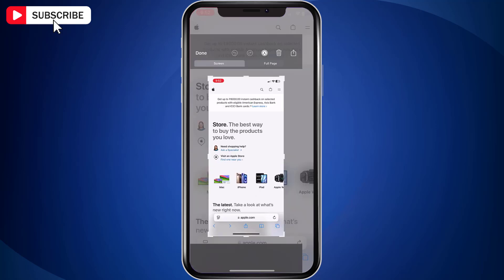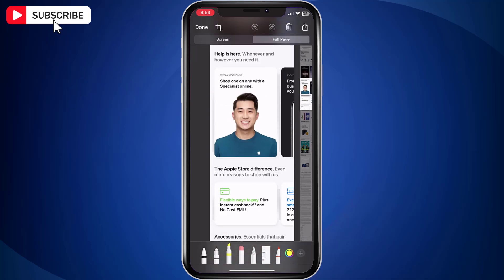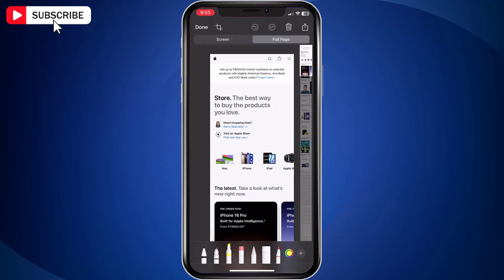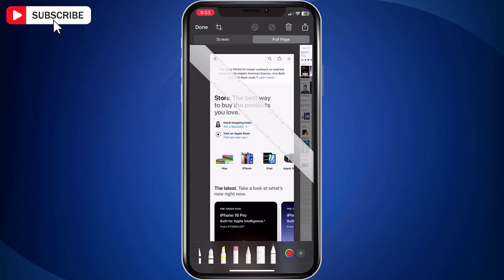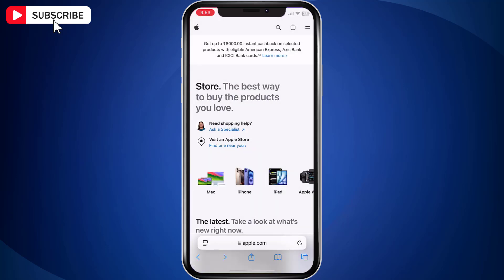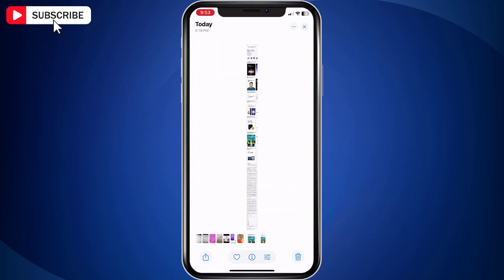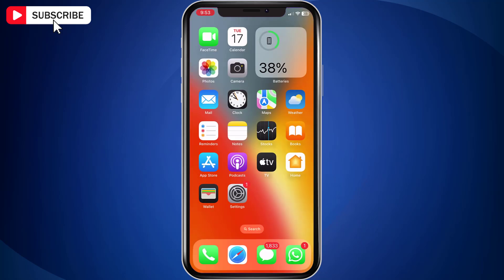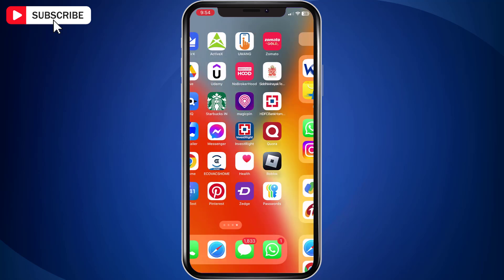How To Take Scrolling Screenshot On iPhone iOS 18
How To Take Scrolling Screenshot Of A Webpage On iPhone iOS 18. Need to capture an entire webpage on your iPhone? In this video, I’ll show you how to take a scrolling screenshot of a webpage on iPhone iOS 18! With this feature, you can easily capture long web pages without having to take multiple screenshots. Follow this step-by-step guide to save the entire page as a single image or PDF, perfect for reading or sharing later.

Got any questions? Drop them in the comments below, and I’ll be happy to assist!